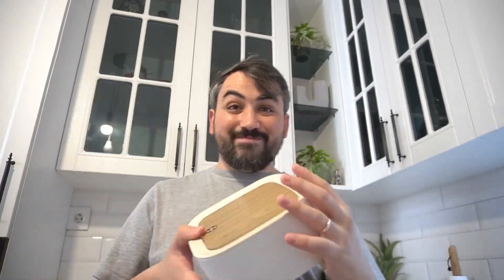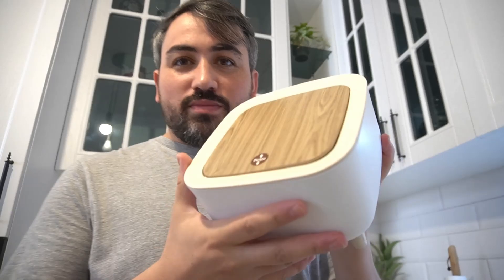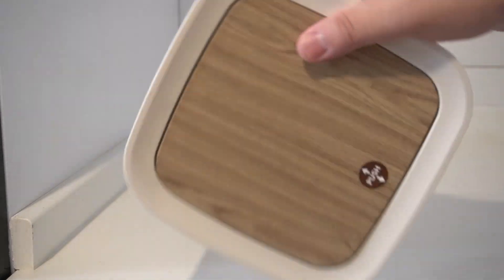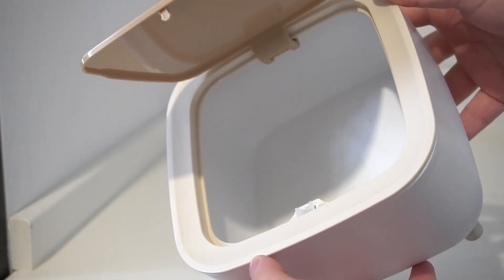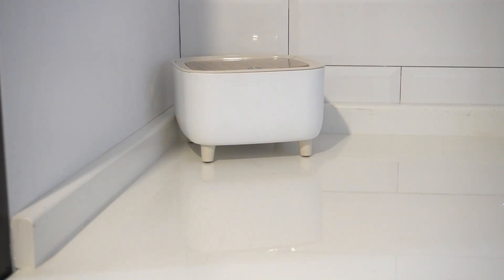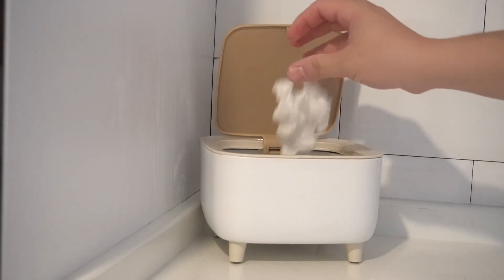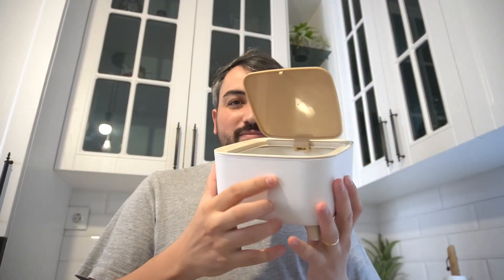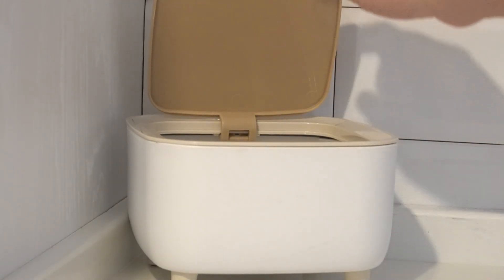URALFA Mini Countertop Trash Can Review: Ideal for Small Spaces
Explore the practicality and convenience of the URALFA Mini Countertop Trash Can in our latest review! Designed for small spaces, this compact trash can is perfect for your kitchen counter, bathroom, or office desk. In this video, we'll delve into its design features, including its sleek look and easy-to-use lid, which helps to minimize odors and maintain cleanliness. Discover how this mini trash can not only saves space but also enhances the functionality and aesthetic of any room. Whether you're dealing with coffee pods, food scraps, or everyday small waste, the URALFA Mini Countertop Trash Can is the solution you've been looking for.

Welcome to Amazon Reviews Central! Our channel is dedicated to helping you make informed purchasing decisions on Amazon by providing honest and in-depth product reviews and recommendations. We cover a wide range of categories including electronics, home and kitchen, health and personal care, beauty, and much more. Our team of product experts thoroughly tests and evaluates each product to ensure that we provide you with accurate and unbiased information.